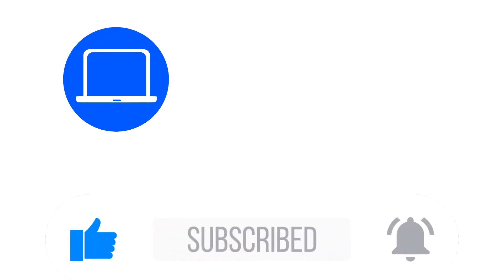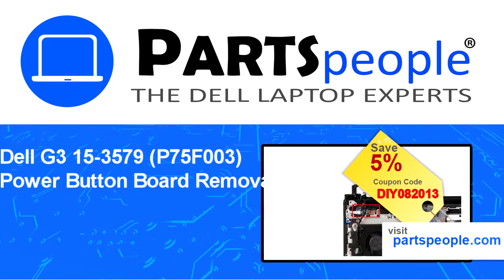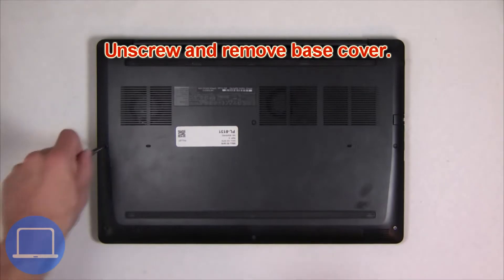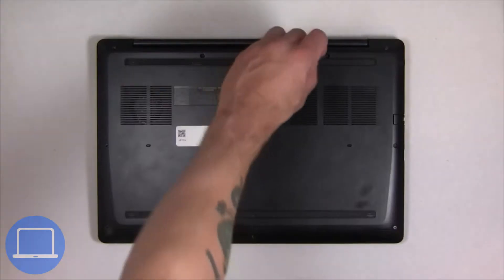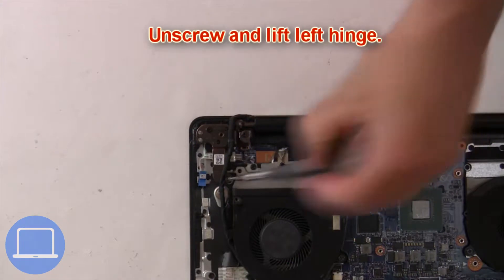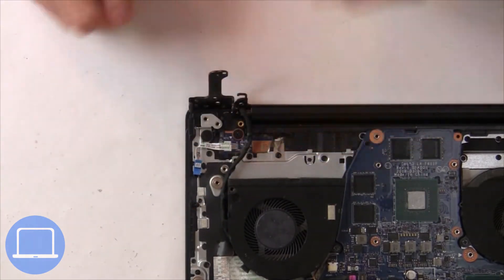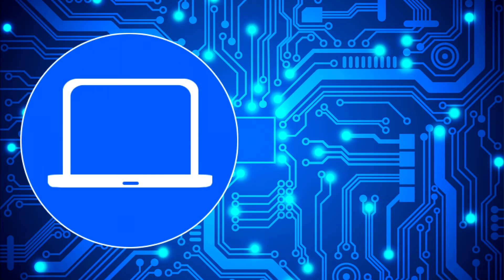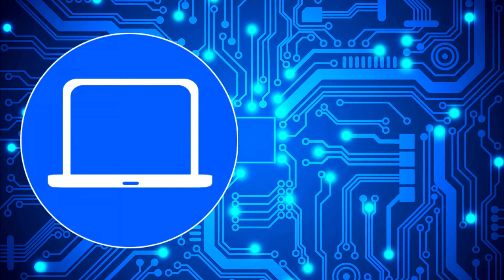Dell G3 15-3579 (P75F003) Power Button Board How-To Video Tutorial